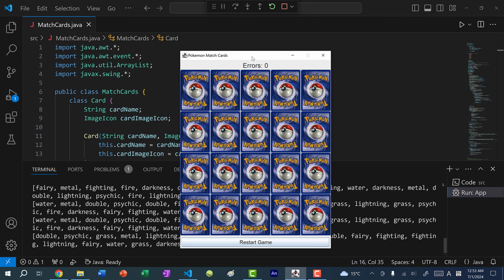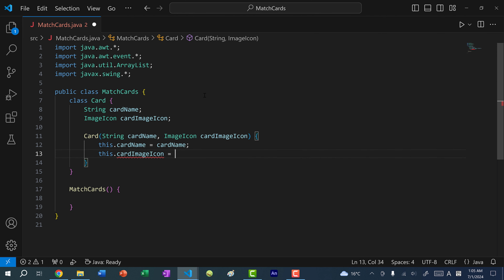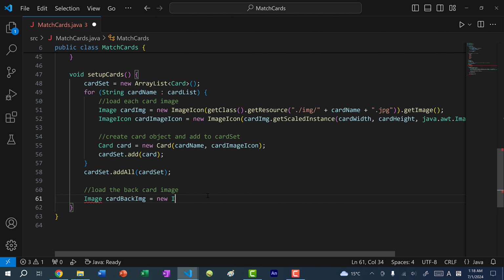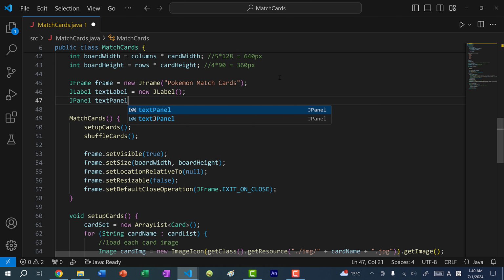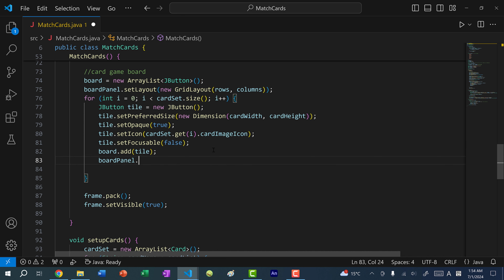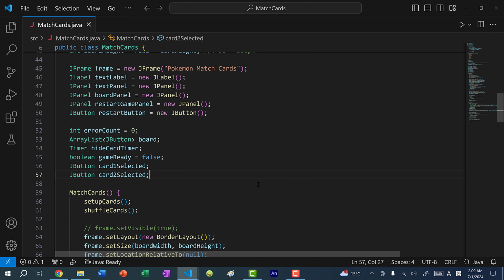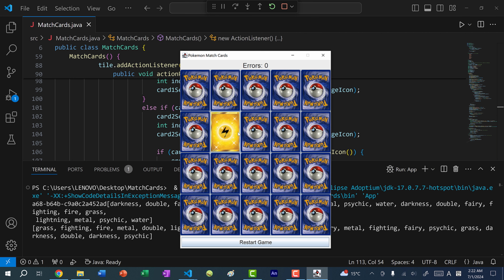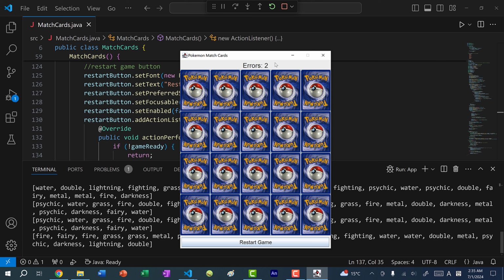Code Memory Card Game in Java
Code a memory card game with java! In this tutorial, you will learn how to create a java match card memory game using Pokemon Energy Cards with the built-in java awt/swing graphics library!

With this tutorial, you will learn how to randomly place cards onto the board, use a Timer to create a delay before flipping the cards, create click handlers for selecting two cards and checking if they match, track and display error counts, and create a restart game button to shuffle and reorder the cards.